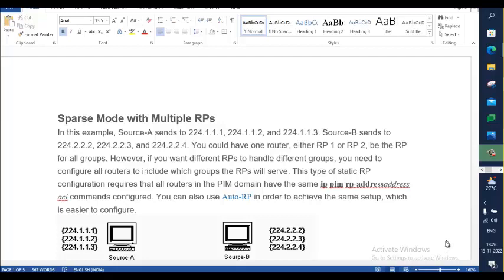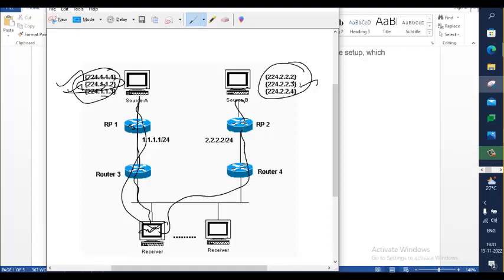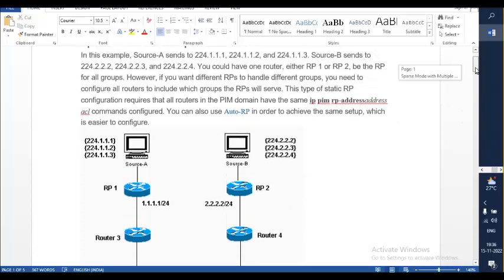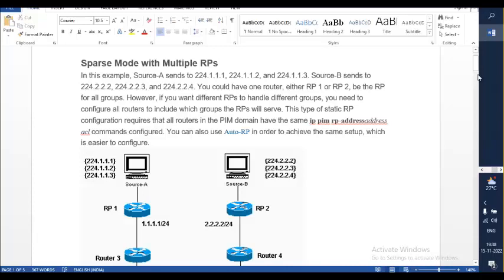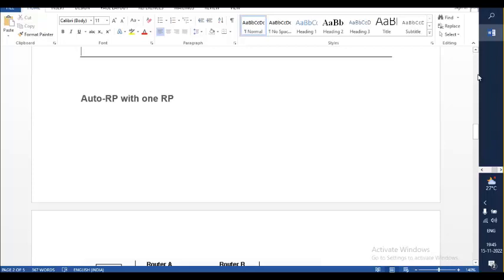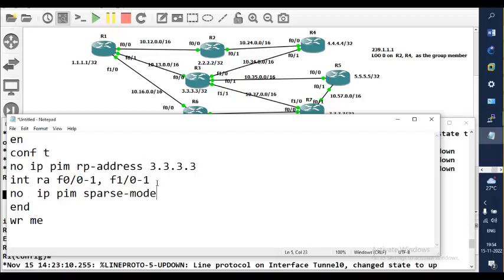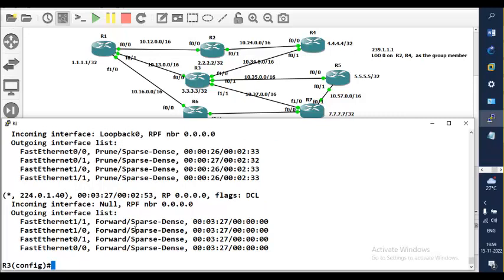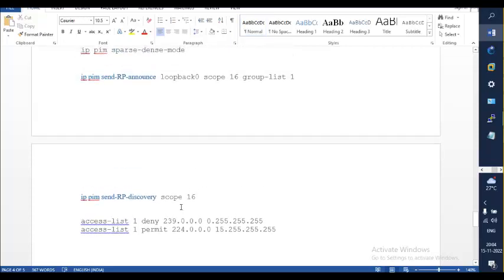Multicasting Part 5